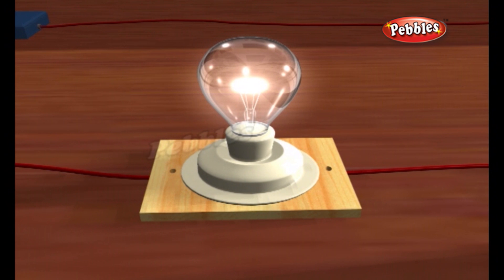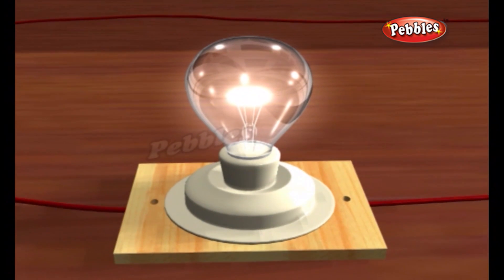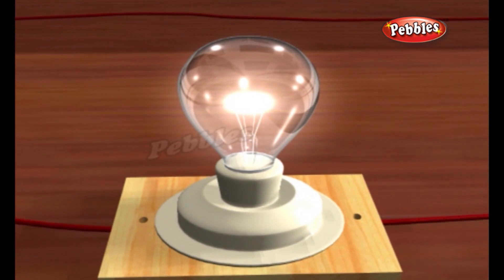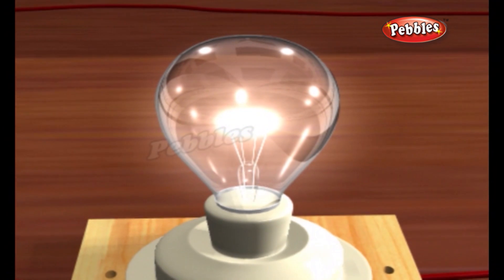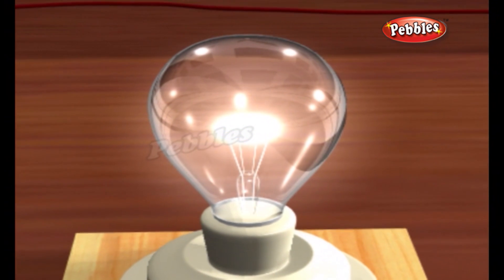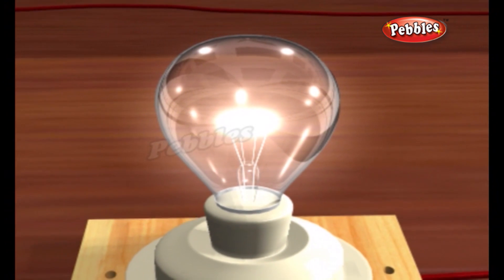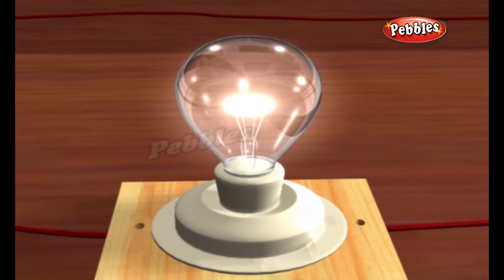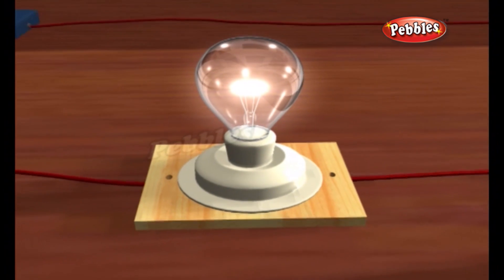How Does a Light Bulb Work | How Stuff Works | How Devices Work in 3D | Science For Kids